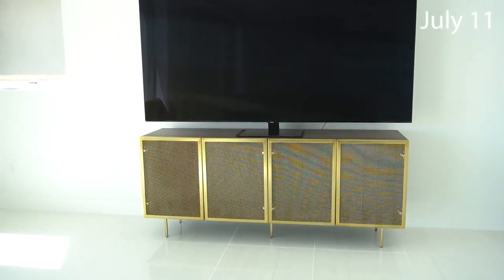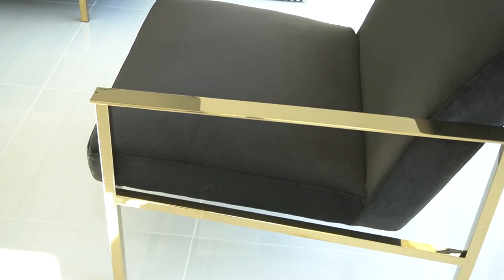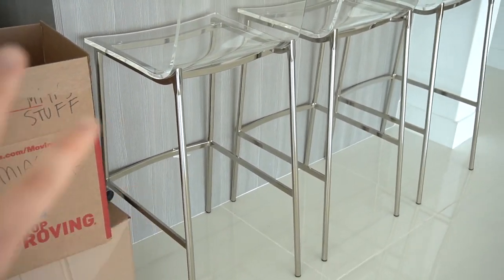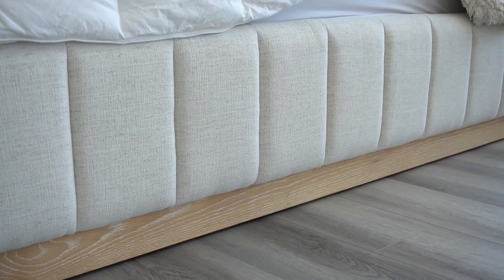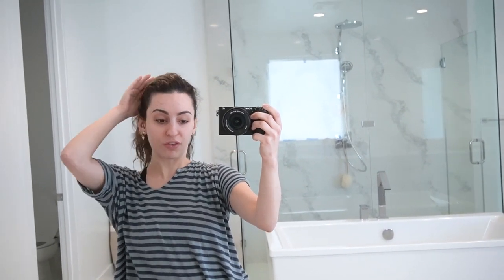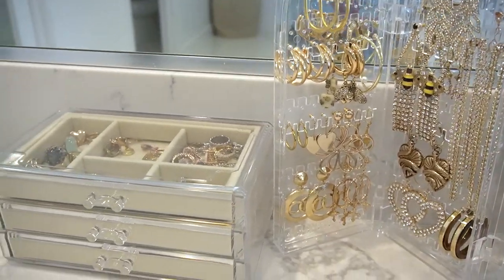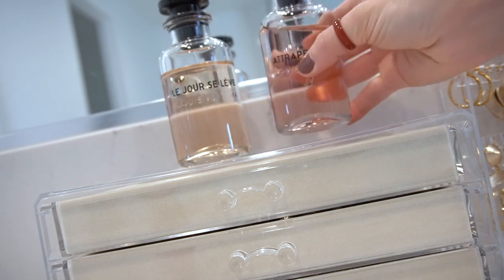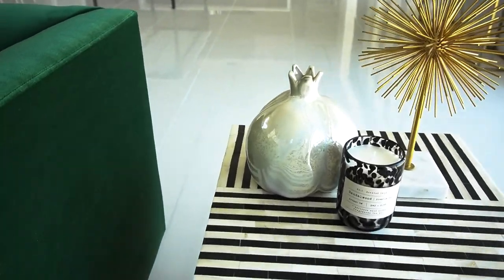Moving Diaries: Finally Getting Some Furniture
Part 2 of my moving diaries, this week we finally got some of our furniture - some hits and some misses. Tons of organizing and shopping to be done still but I hope you all are enjoying this little process in my life.

Personal Instagram: Mesijesii

KIMCHI CHIC BEAUTY: Jesi

InsertNameHere Hair/Wigs: Jesi

Jouer Cosmetics: Jesi

Ofra Cosmetics: Mesijesi

Frankie Rose Cosmetics: MAKEUPBYJESI

Acrylic Drawers
Acrylic Organizers
Earring Display Holder
Jewelry Box Organzier
Bamboo Bench

-Jesi